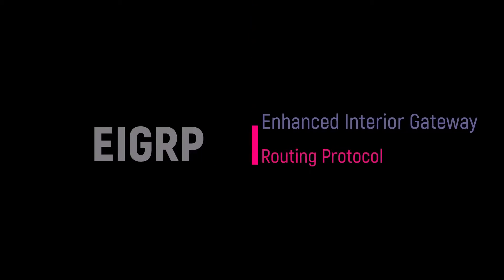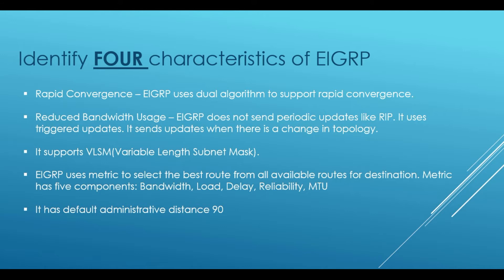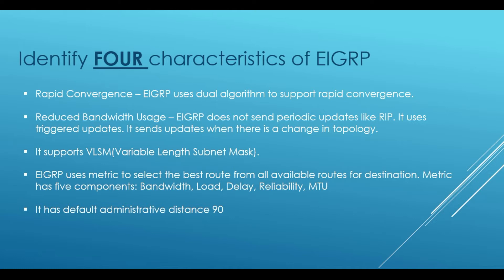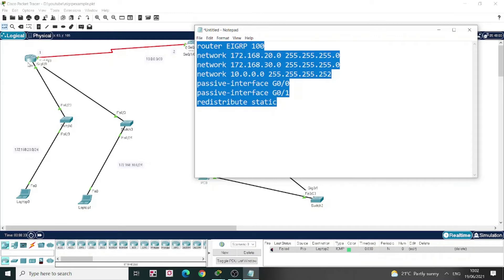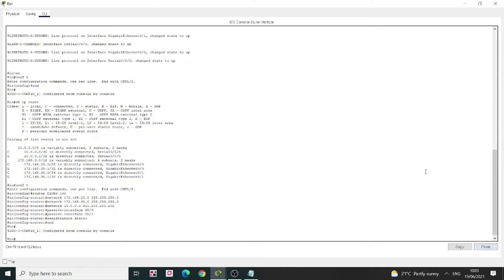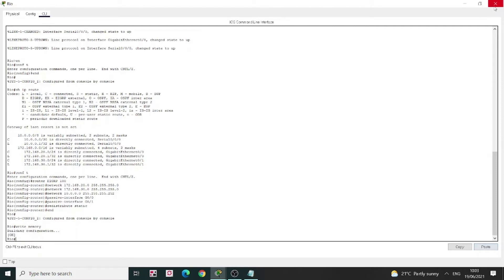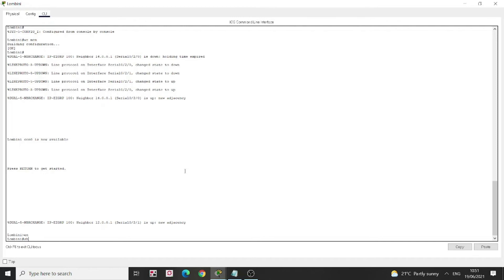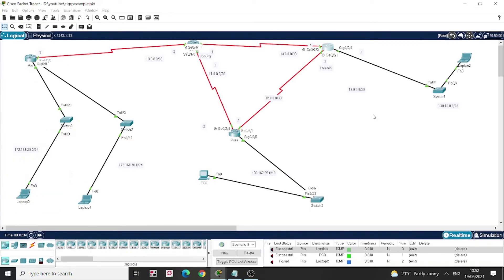Configure EIGRP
EIGRP - Enhanced Interior Gateway Routing Protocol
EIGRP configuration done on routers
Connectivity with remote networks checked.
Remote networks can be reached.
Passive-interface, Static routes go together with routing tables
Bandwidth Configuration demonstrated.
eigrp topology , ip protocols to check K values